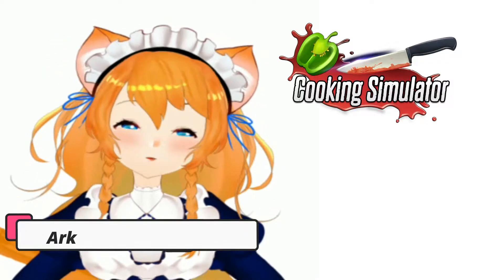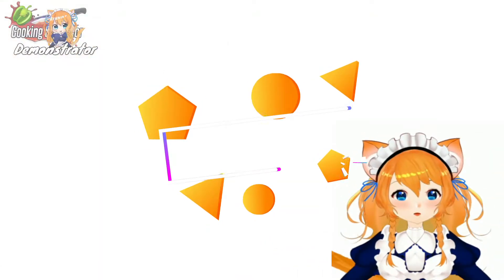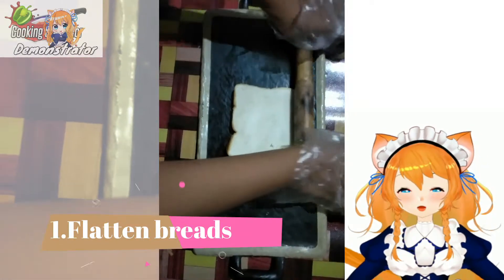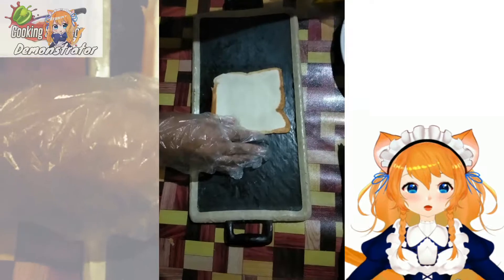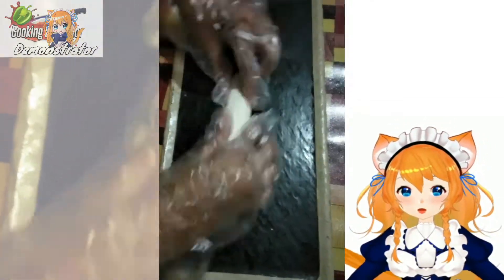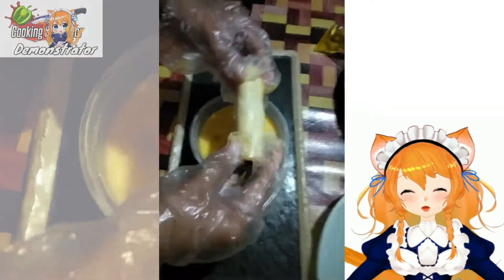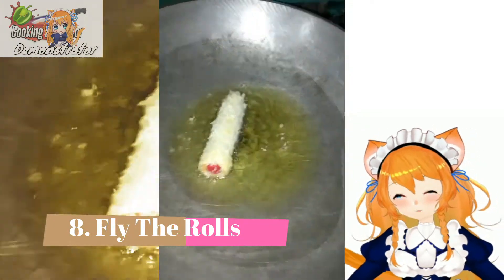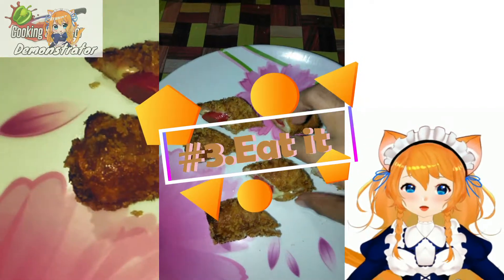Enjoy Cooking! PIZZA ROLL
▼どねはこちらからお願いいたします。

Hello.Boys n Girls. Have a good day. I'm Arkisha Nekodou
Do you like PIZZA ROLL?
Today, I'd like to serve you a special dish; Pizza Roll.
I hope you have dinner with me and like it;P

ライブ配信はこちら、毎日お歌とかゲーム配信しています。みんな一緒に遊ぼうね♪